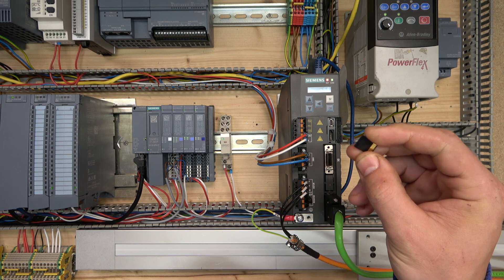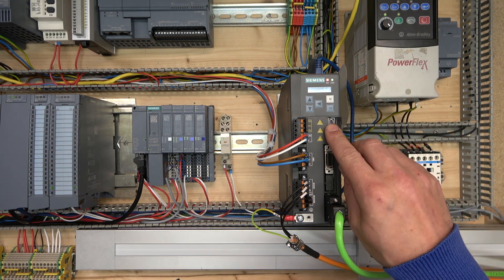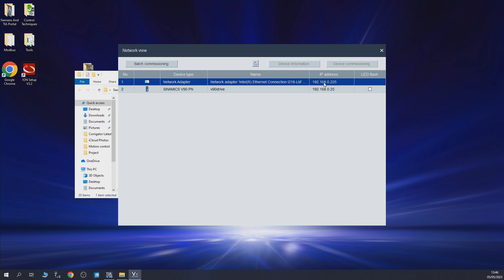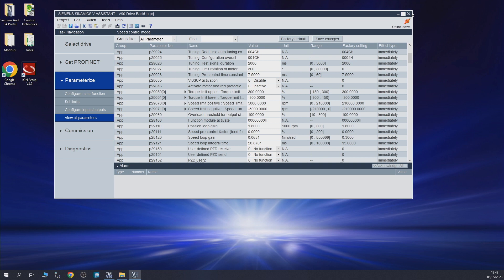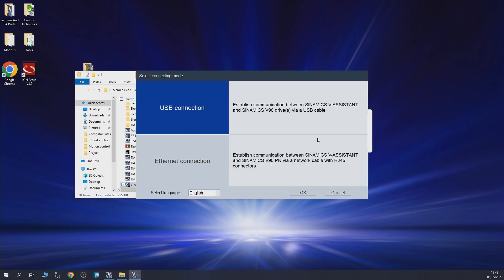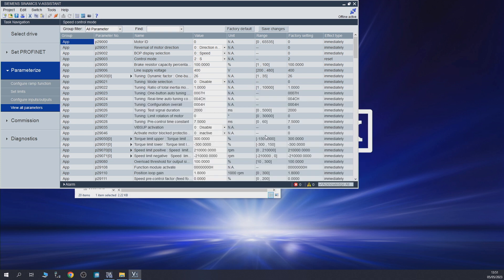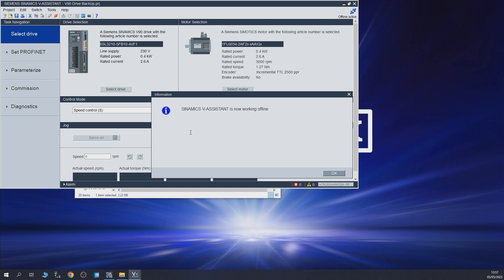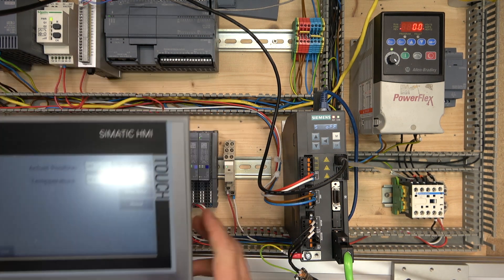Siemens V90 Drive Factory reset, Backup Upload/Download Using V-Assist. Eng